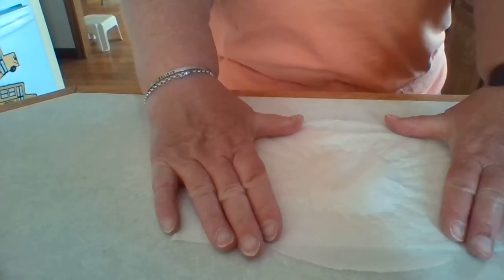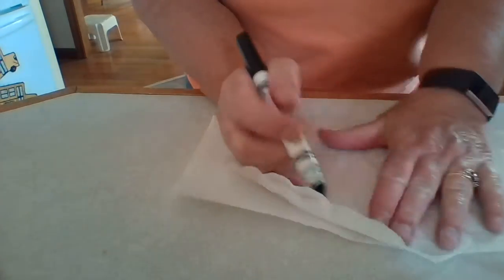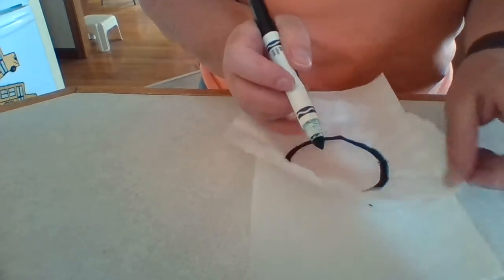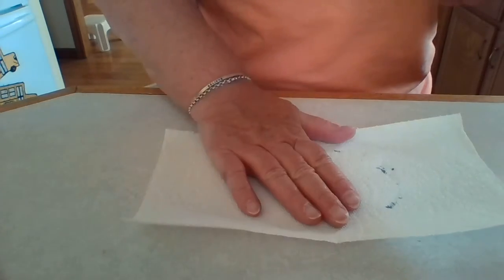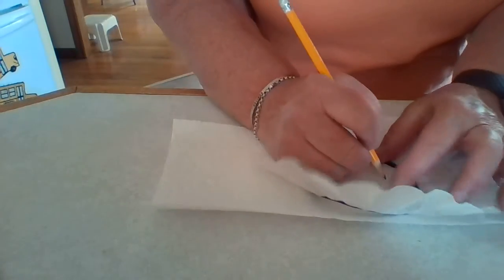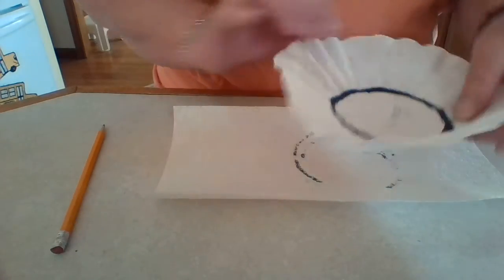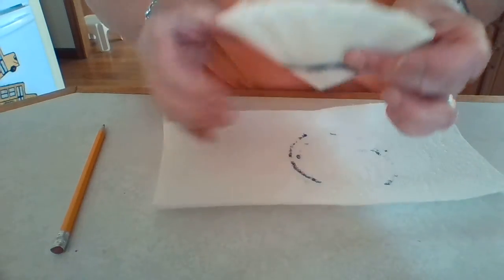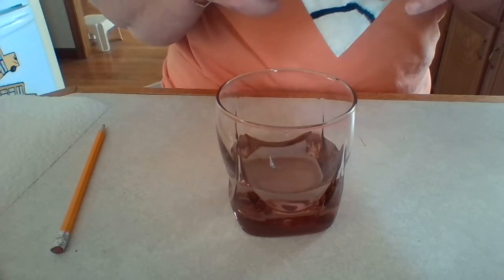Science experiment 5/26